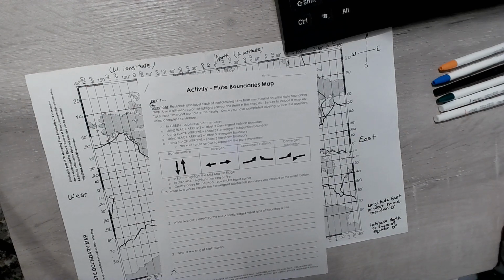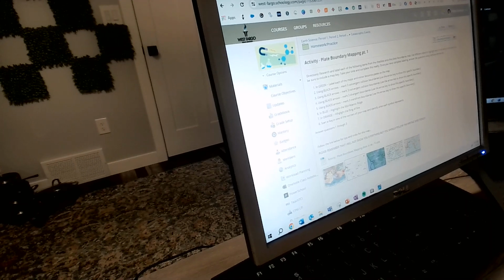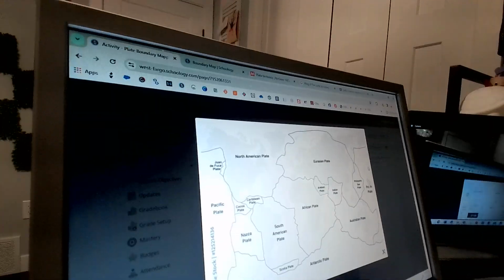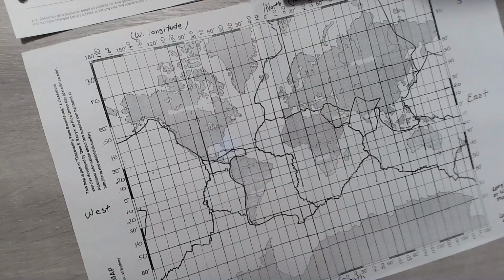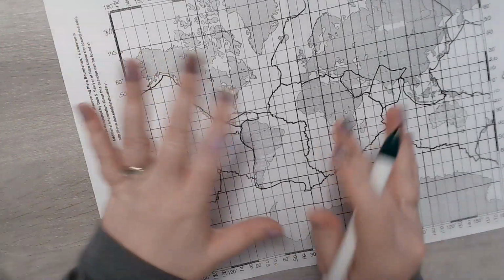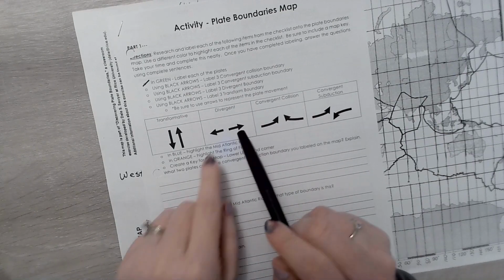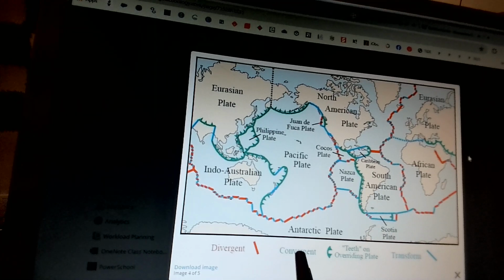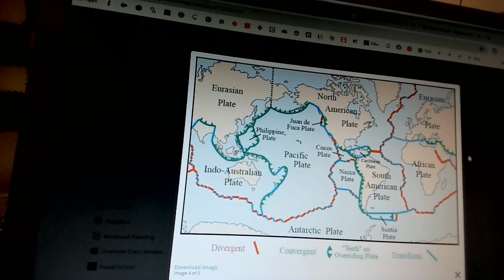8.4.0 Activity - Plate Boundary Mapping [Part 1]